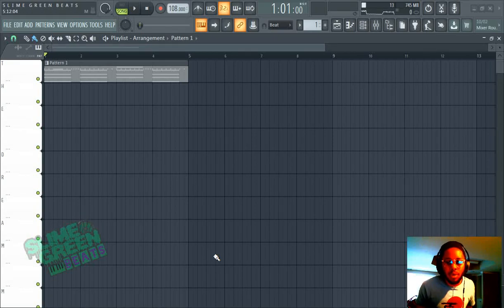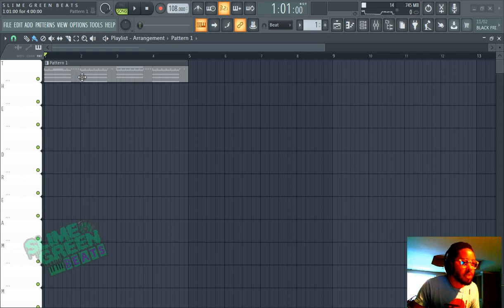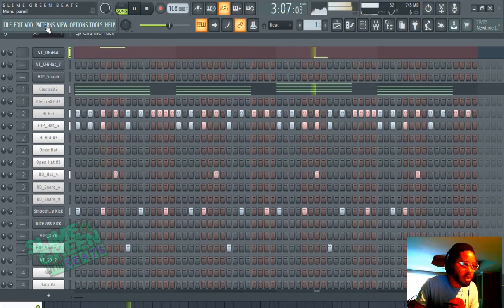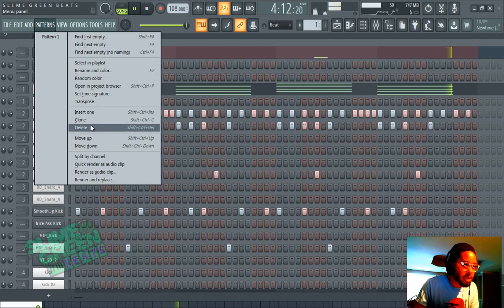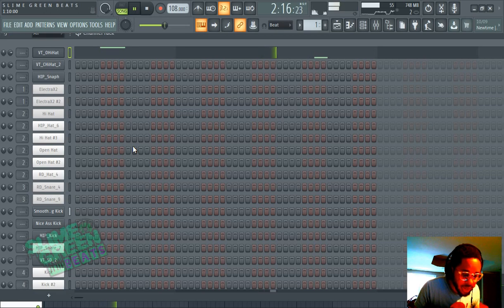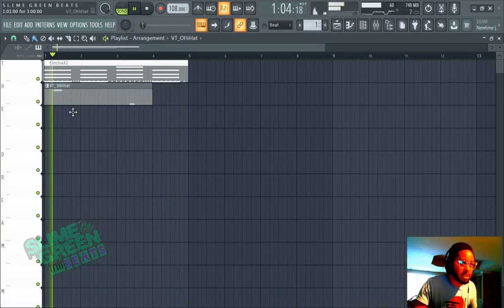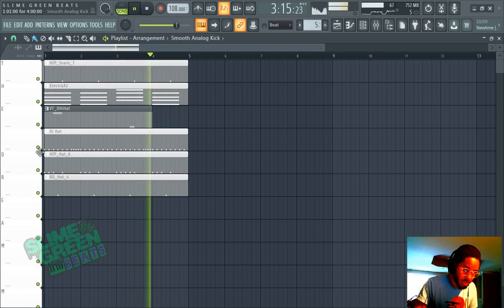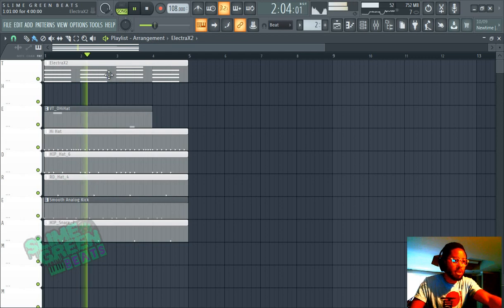How to Separate Patterns for Arrangement (Channel Rack to Playlist)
This is how you convert hi hats, kicks, claps, 808s into separate patterns from the channel rack, allowing you to arrange your beat on the FL Studio 20 playlist.

We also have this cool page for all of our important links, make sure you bookmark this

We produce only 100% original content, all of our videos are shot in real time (we make it easy to follow what we do).

This video was made in FL Studio 20 Producer Edition.